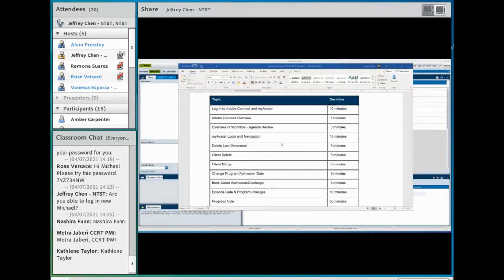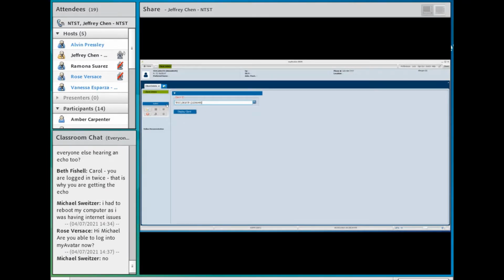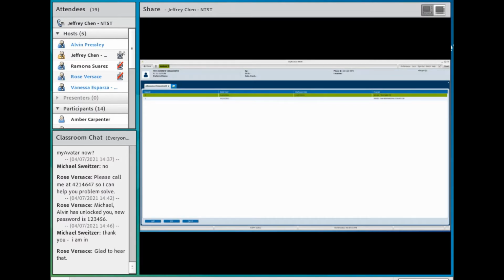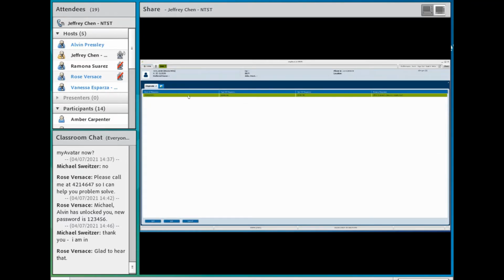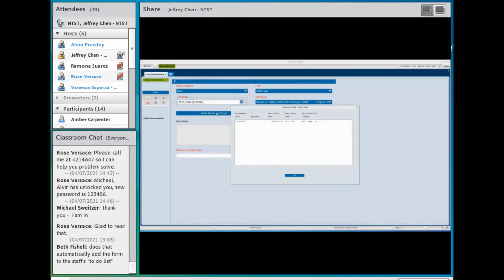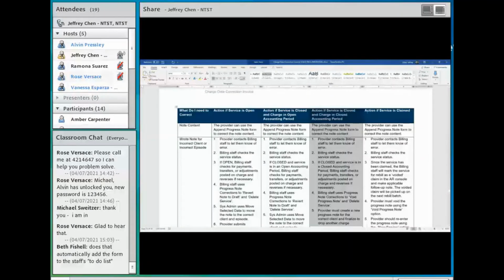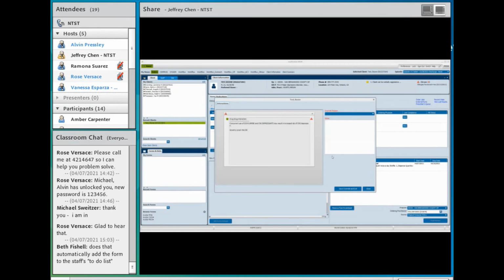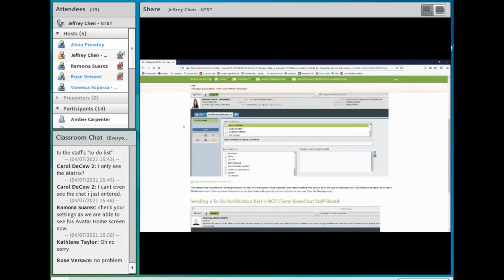myAvatar Corrections Video Training